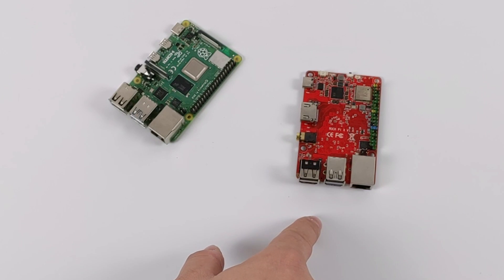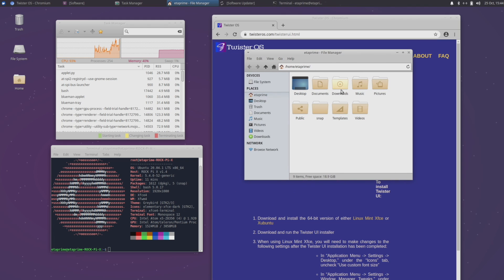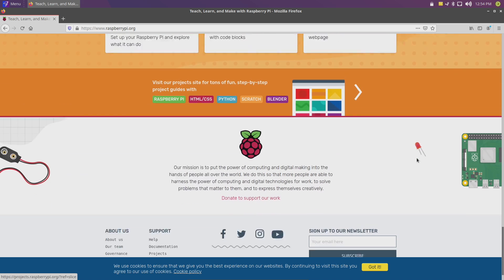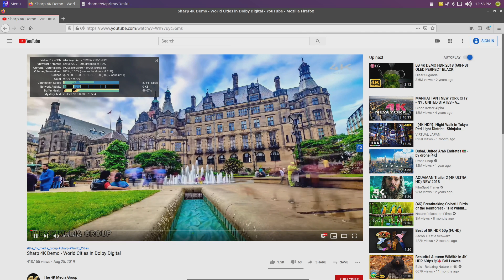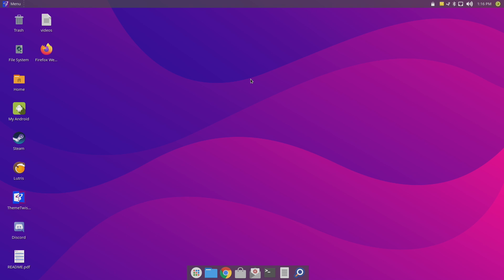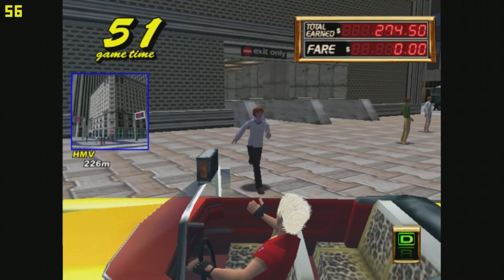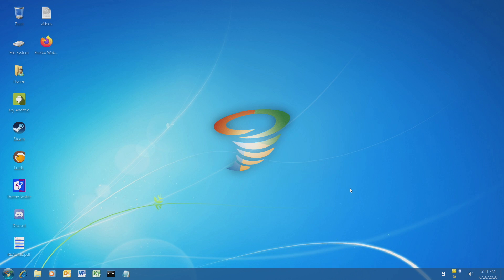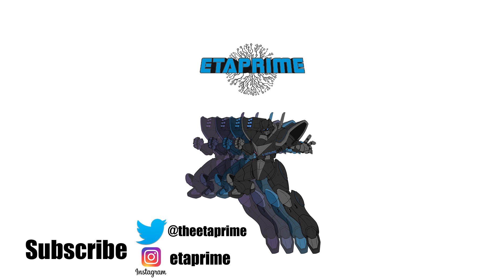Rock Pi X Linux Test Is The Atom Z8350 Any Good In 2020?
In this video, we test out Linux “Xubuntu 20.04 + Twister Ui” on the all-new Rock Pi X X86 Intel-based Single Board Computer by Radxa.
It's capable of running Windows 10, Linux, Android, and basically, any other operating system that supports X86.
With the same Form factor as the Raspberry pi is it any better? With an Intel Aton Z8350 CPU and up to 4GB of ram on paper it looks like a good Raspberry pi 4 competitor but how does it really perform? Let's find out

A quick Re-upload due to leaving out the Twister Themes section

Rock Pi X Specs:
*   X86 SBC which can run both Windows and Linux distributions
*   Intel Atom x5-Z8350 Quad-Core X86 processor in a compact-sized Raspberry Pi form factor
*   Rich I/O peripherals for better connectivity
*   40-Pin expansion header for project expandability
*   802.11 ac Wi-Fi & Bluetooth 4.2 to realize IoT projects
*   Supports PD 2.0 and QC 3.0 power input
*                   PoE support with additional PoE HAT

00:00-Intro
00:00-Overview
00:40-Specs
01:00-Linux Os Overview
02:31-Web Browsing Test
03:09-Youtube Video Playback
05:02- GIMP Image Editing
05:50-Linux Gaming Half-Life 2
06:55-Emulation Dreamcast
07:45: Twister Spins Themes